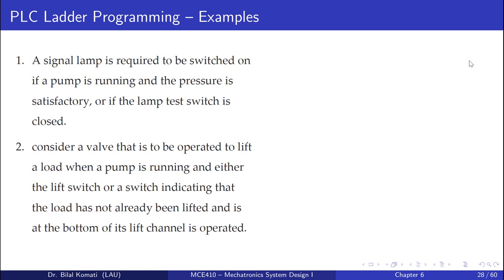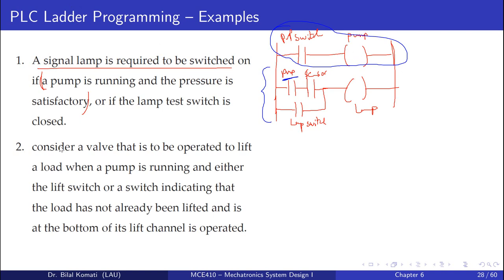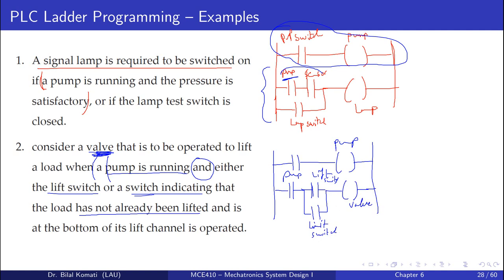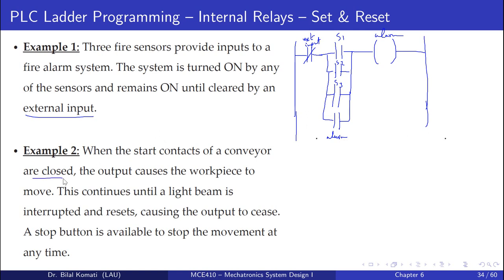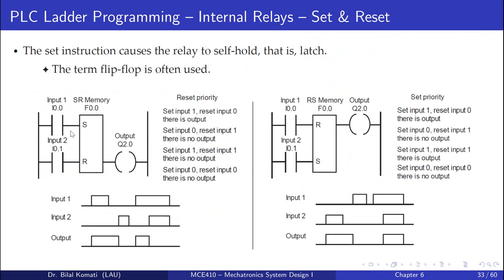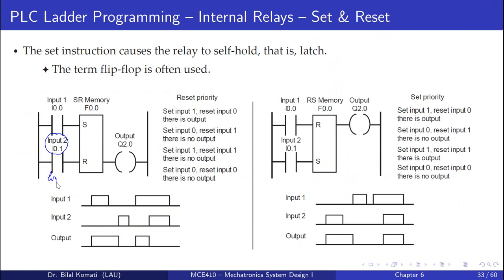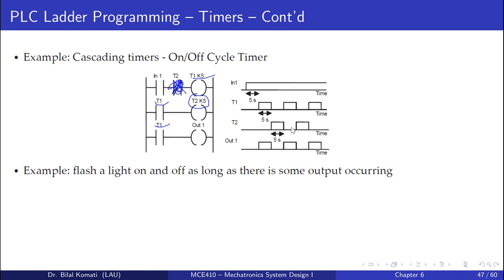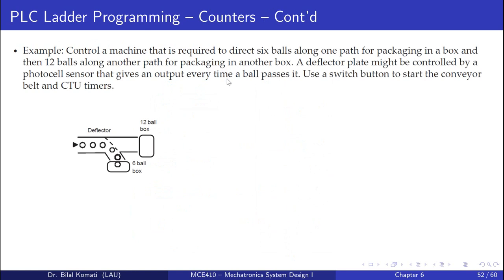Chapter 6 - Programmable Logic Controller (PLC) - Lecture 03